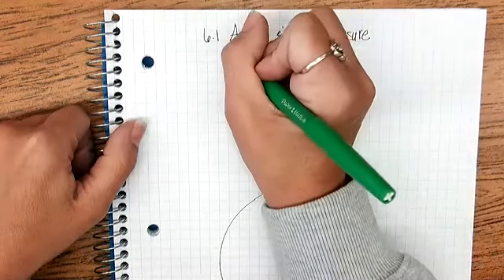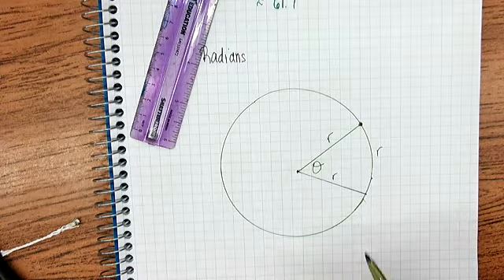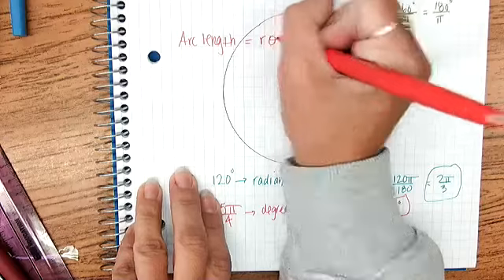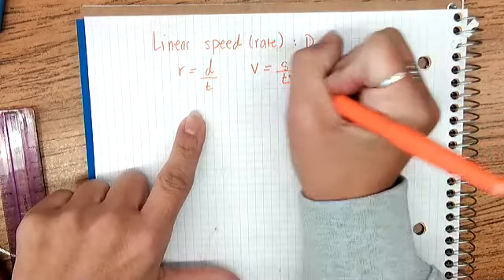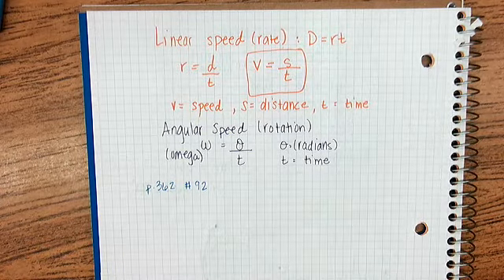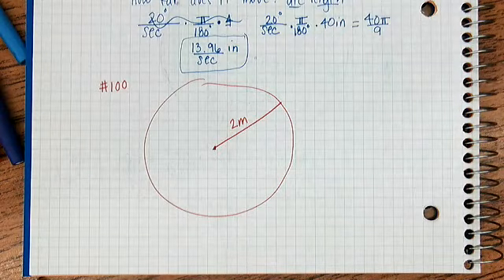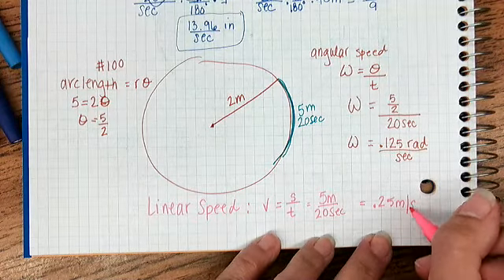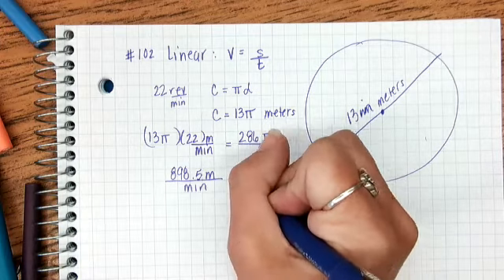6.1 Angles and Their Measures